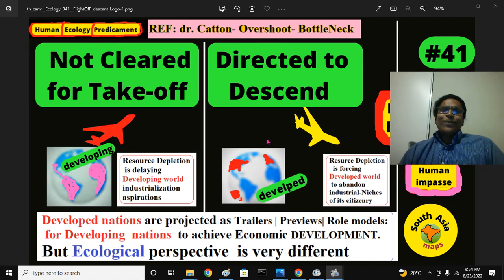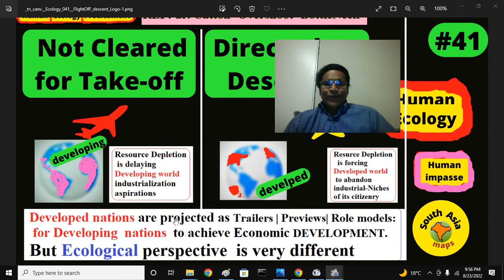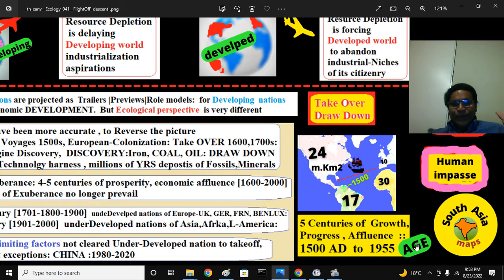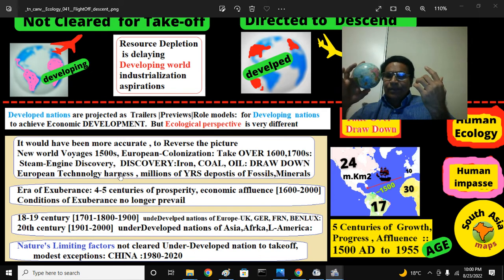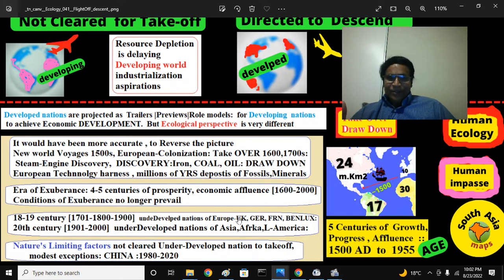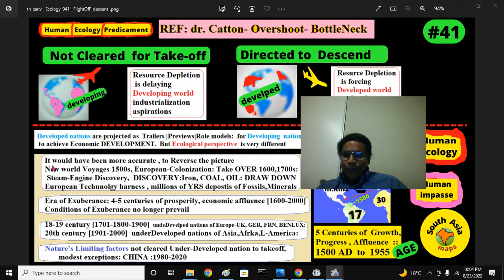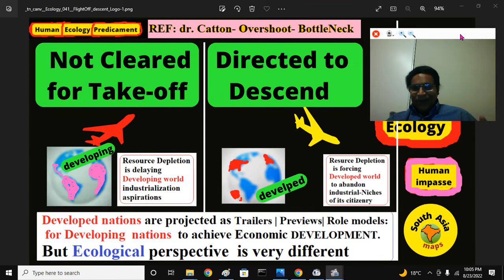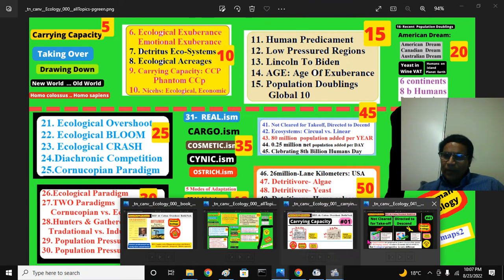Developing vs. Developed World: Flights Take Off vs. DEcent ordered (Human Ecology #41)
Developing vs. DEVELOPED  World:  Flights -NOT Cleraed for Take-off, Directed to Descend

00:00 - Introduction & Welcome to South Asia Maps | Dr. Jay Reddy
00:15 - Presenting Complex Ideas Through Iconographic Form
00:37 - Decades of Research & Educational Purpose
00:54 - Channel Scope: South Asia Focus & Global Human Ecology
01:27 - Defining Human Ecology & The Human Predicament
01:46 - The Post-Exuberant Era & 21st-Century Bottleneck
02:00 - Catton's Overshoot & Bottleneck Foundations
02:16 - Developing vs. Developed World: The Core Flight Metaphor
02:42 - Developing World: Runway Not Cleared for Takeoff
02:58 - Developed World: Directed by Nature to Descend
03:25 - Geographic Representation: Developed vs. Developing Nations
03:56 - The Myth of Developed Nations as Future Previews
04:47 - Political Perspective vs. Ecological Reality
05:16 - Global Land Breakdown: 1500 AD Old World Baseline
05:33 - Voyages of Discovery & The "New World" Expansion
05:47 - Planetary Dimensions: 150 Million sq km Land Budget
06:15 - Continental Size Comparisons (Egypt, India, Americas, China)
06:35 - Age of Exuberance & The "Taking Over" Phase
07:11 - Steam Engine Invention & Fossil Energy Shift (~1800 AD)
07:33 - The "Drawing Down" Phase: Extracting Finite Earth Deposits
07:51 - Temporary Phantom Carrying Capacity Defined
08:09 - Finite Earth: 40,000 km Equatorial Boundary & Single Habitat
08:31 - One-Time Geological Wealth: Coal, Oil & Minerals
08:52 - The 5-Century Window: 1500 to 2000 AD Exuberance
09:22 - Entering the Post-Exuberant Era: 8 Billion People
09:47 - 18th & 19th Century Underdevelopment vs. Modern Reality
10:13 - The Historical Energy Advantage of the West
10:37 - Demographic Surge: 1 Billion (1818) to 8 Billion Today
10:48 - The Consumer Gizmo Bottleneck: Cars, ACs & Depletion
11:10 - Why Today's Underdeveloped Nations Face Resource Dead-Ends
11:42 - China's 1980–2020 Industrialization as a One-Time Exception
12:12 - Liebig's Law of the Minimum: Short Staves & Critical Limits
12:44 - Historical First Movers vs. 21st-Century Limits to Growth
13:19 - Flight Metaphor Summary: Blocked Takeoff & Forced Descent
13:50 - Fragility of Modern Industrial Niches & Shift to Farming
14:02 - Exploring South Asia Maps: 30 Playlists & 260+ Presentations
14:38 - Connect with the Channel: Twitter (@IndiaMaps2) & ShareChat
15:00 - Catalog Context: Human Ecology Series Retrospective & Key Ideas
16:16 - Concluding Reflections